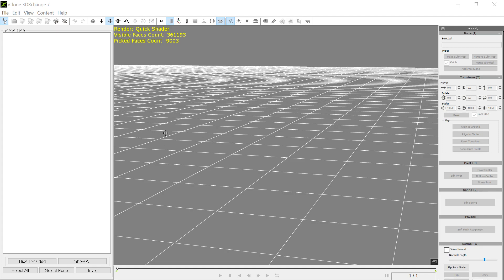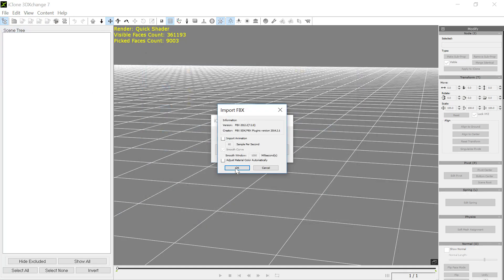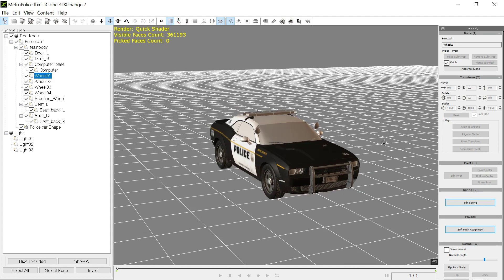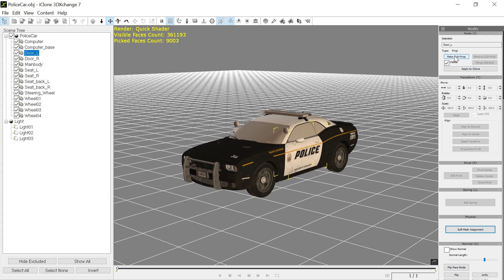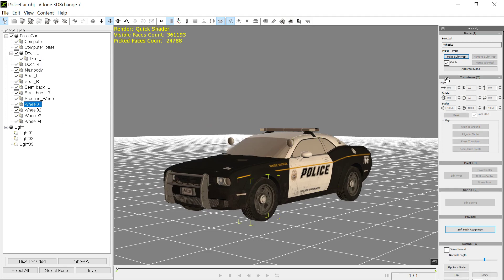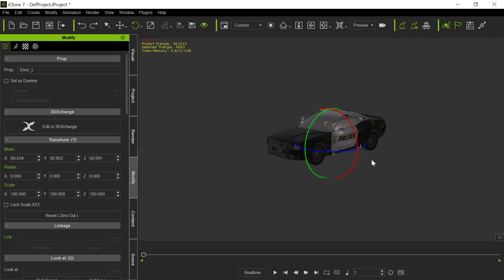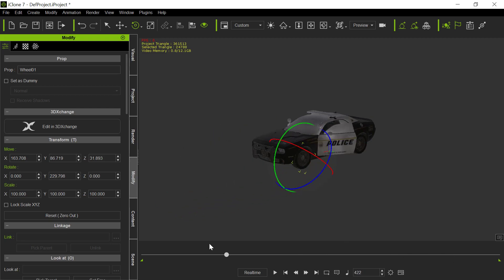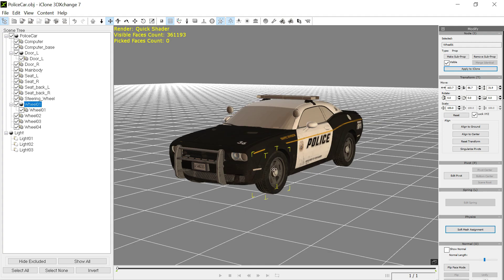Converting Daz Props with Sub-props in 3DXChange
How to bring in a Daz prop, like a vehicle, into 3DXChange and make sub-props like wheels and doors for animating in iClone